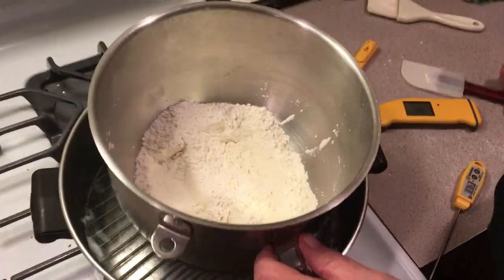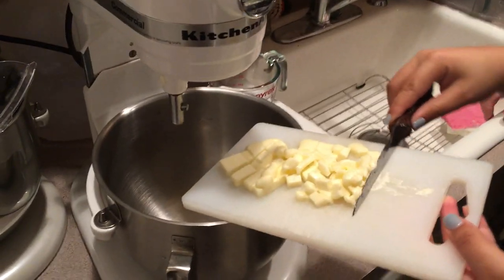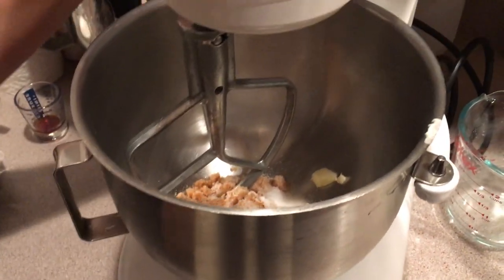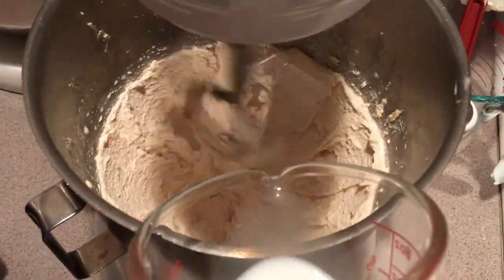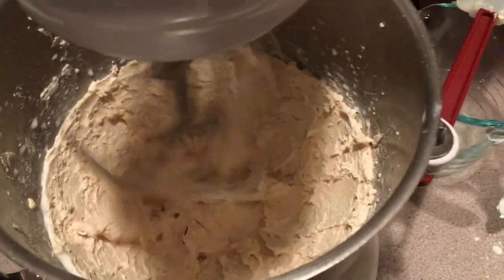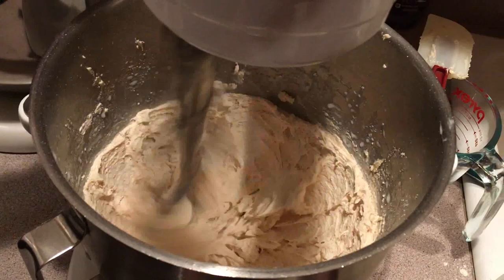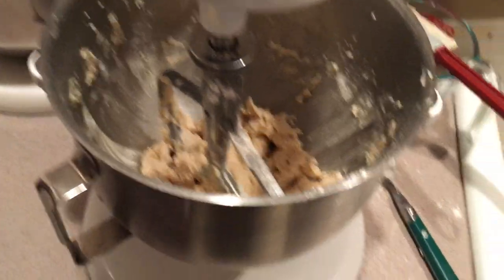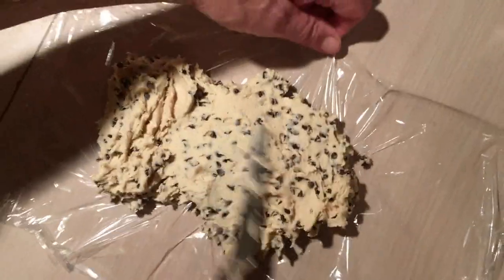Edible Cookie Dough - Coooking With Grandpa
This was our first time making edible cookie dough, but we followed our normal cookie recipe and substituted the eggs.

Ingredients:
Butter                                 3 oz.      =
Brown Sugar                2 1/2 oz     =       1/3 cup
White Sugar                 2 1/2 oz     =        1/3 cup
Salt                                1 1/2 g.      =        1/4 tsp
Vanilla                                               =       1/2 tsp
Milk                                  1 5/8 oz.  =
Flour                                        5 oz. =
Chocolate Chips |      About 5 oz. =